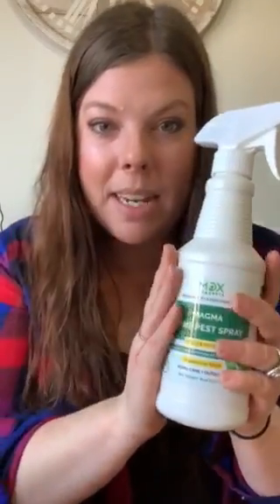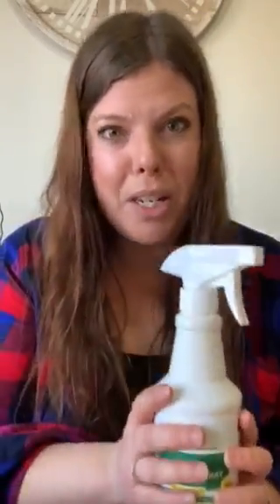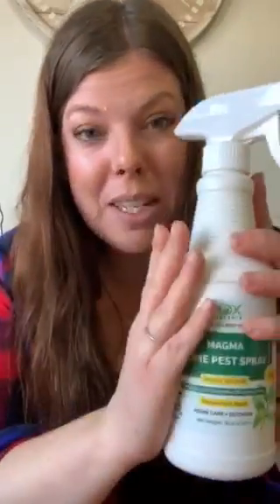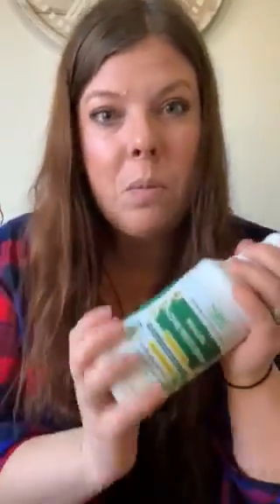Magma Home Pest Control Spray - Review | Pest Repellent - MDX Concepts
Let the might of mites not get to you! Get rid of bugs, mites, ants, and all indoor pests with natural pest control. 100% natural bug control available.